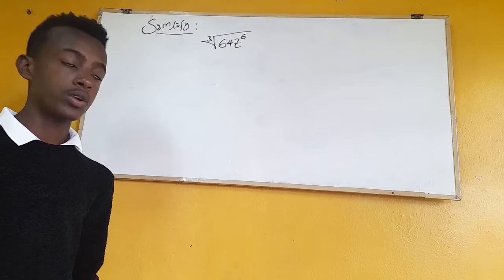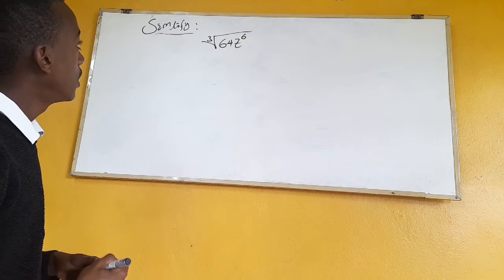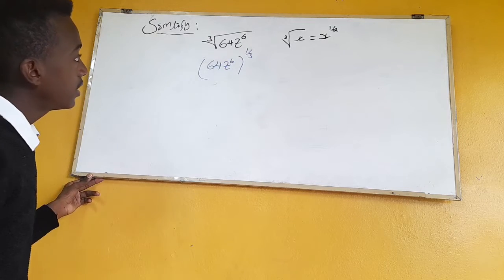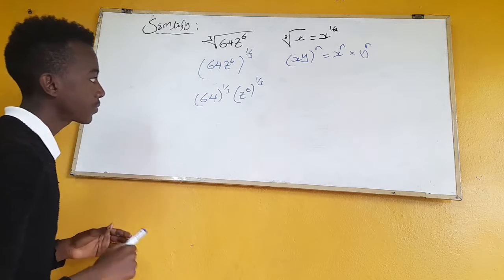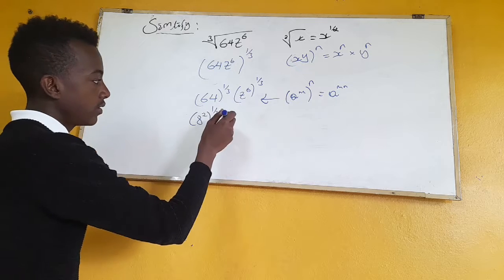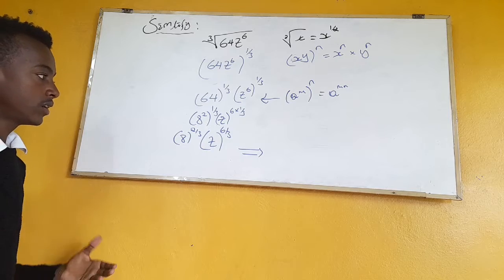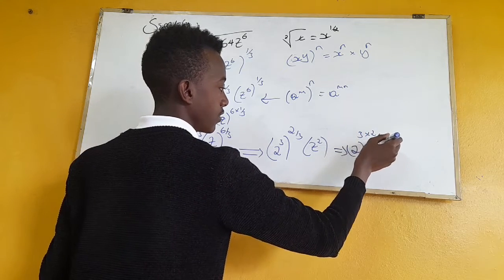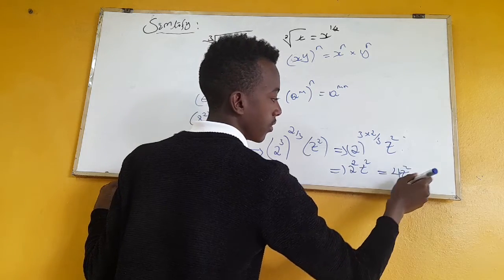How to simplify radical expression using exponential rules|simplification in Amharic|maths grade 9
in this video I tried to explain how to simplify radical expressions easily.